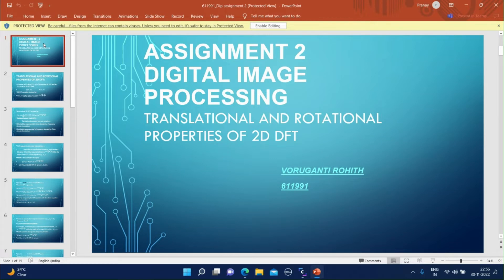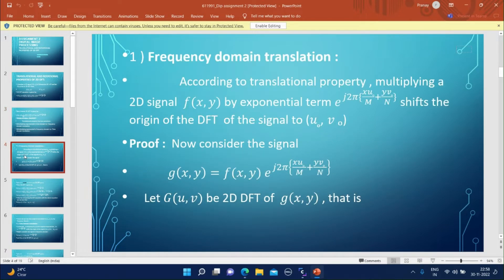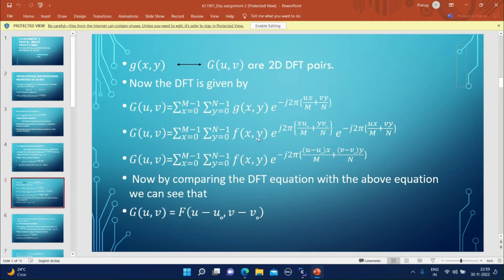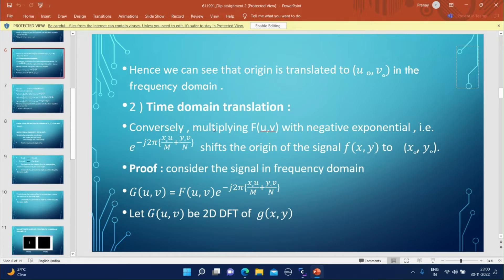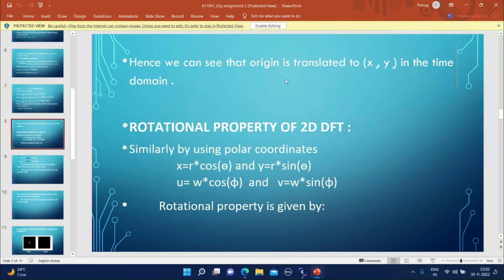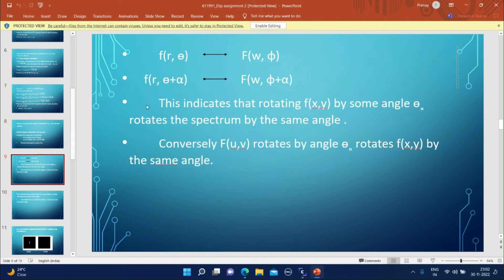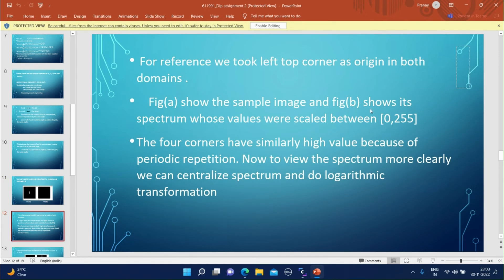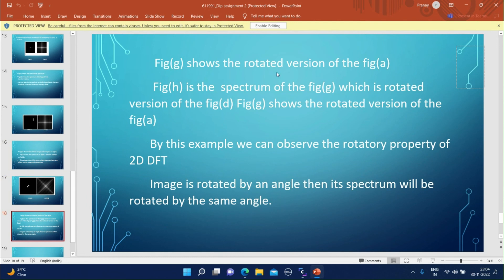Translational and Rotational Properties of 2D DFT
V.Rohith
611991